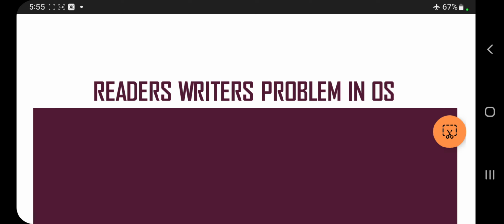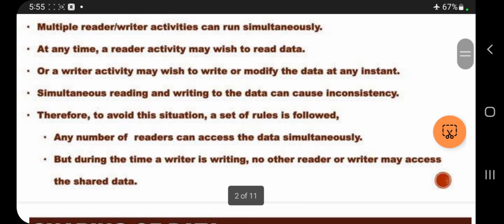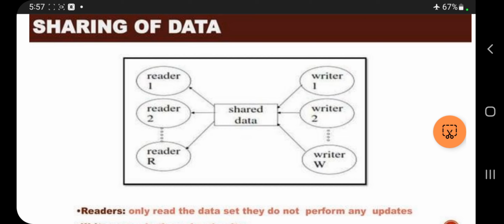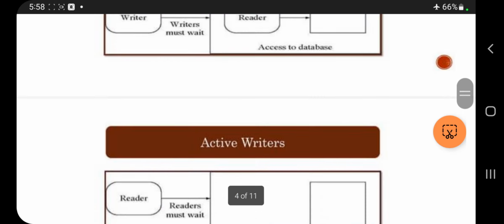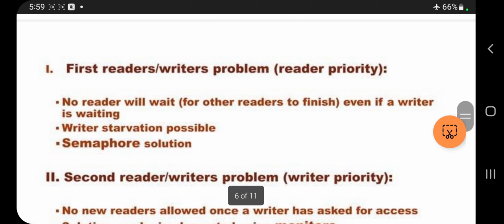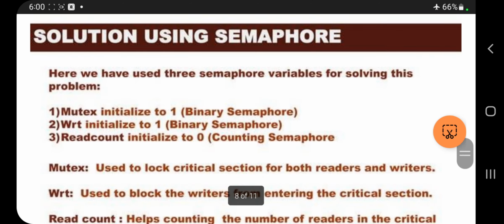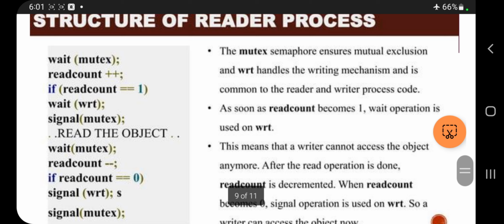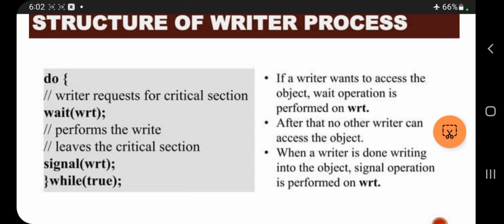Readers writers Problem in OS